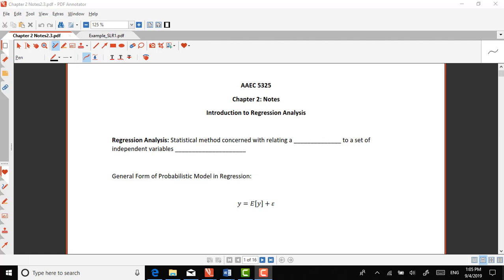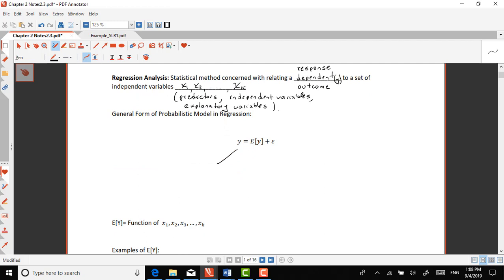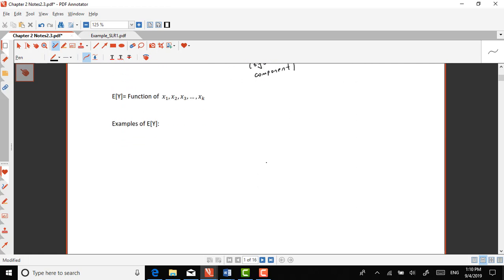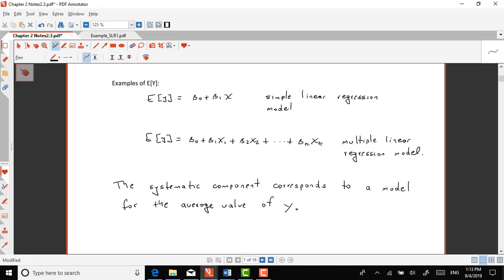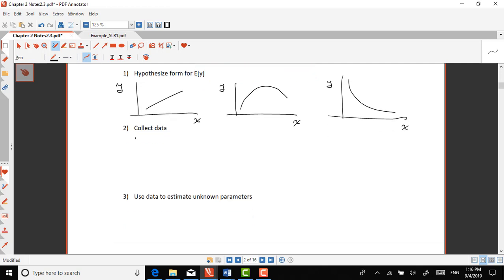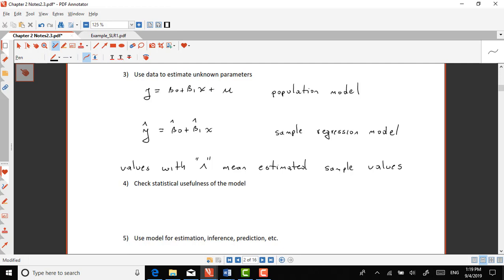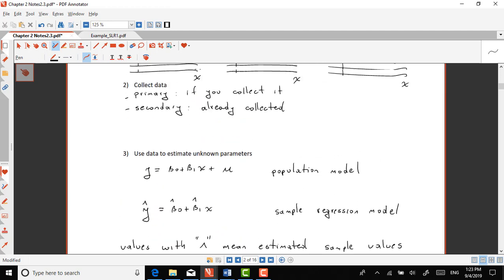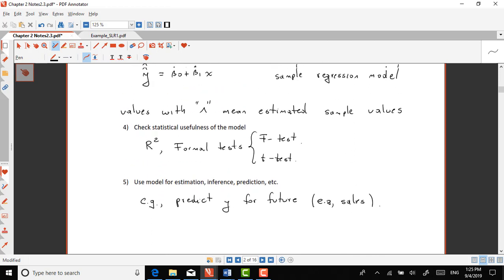Introduction to Regression Analysis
Broad description of regression analysis